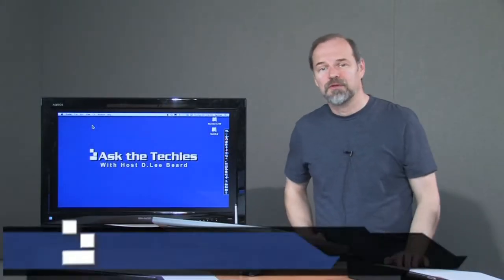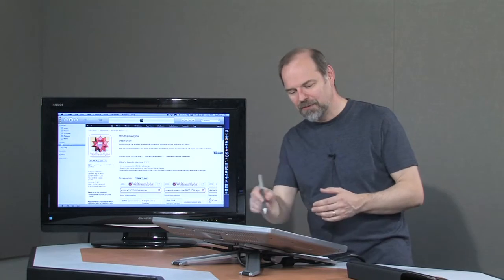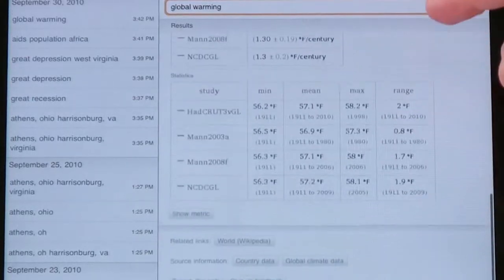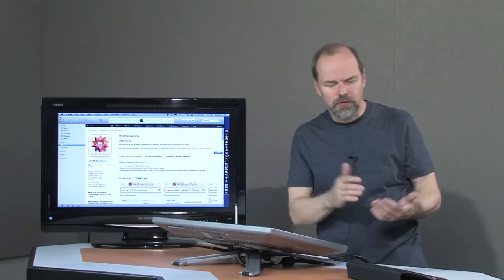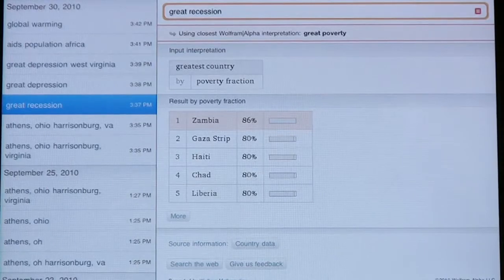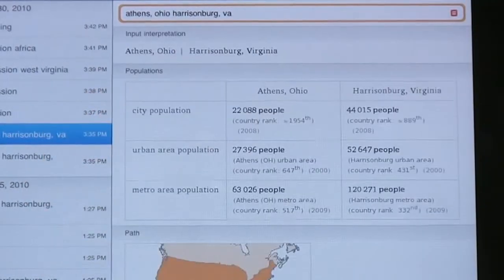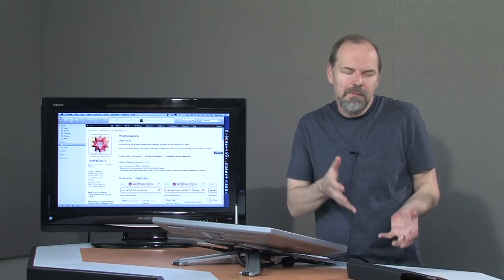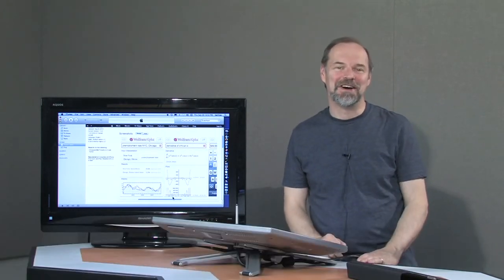Wolfram Alpha Review: Episode 135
D.Lee Beard review the Wolfram Alpha iPad app.  Wolfram Alpha is an application for the iPad and iPhone/iPod Touch that collects information from the internet to answer user questions.  For example, it lets you easily compare statistics on different cities or view charts on global warming.